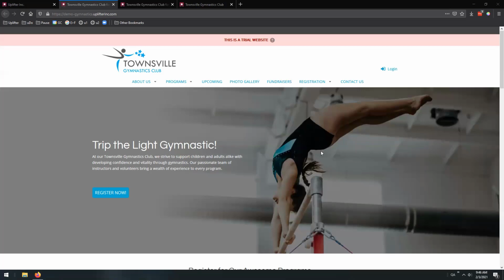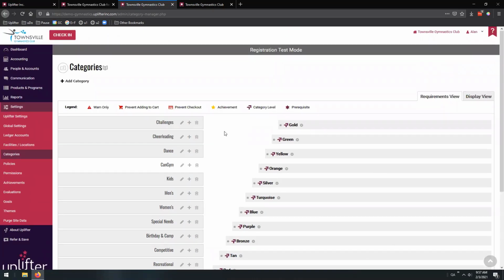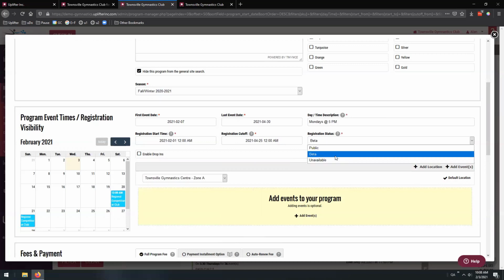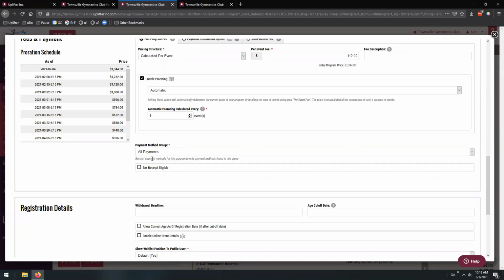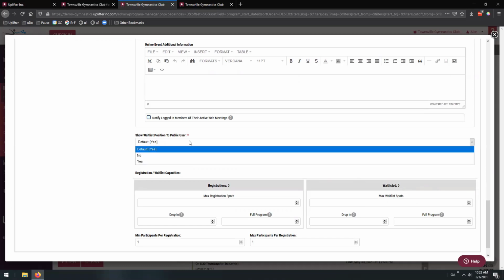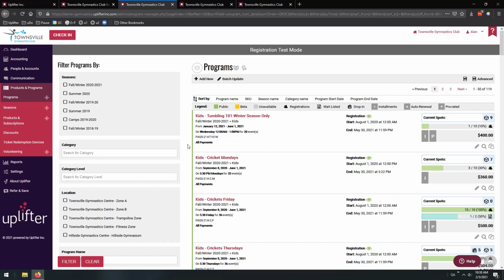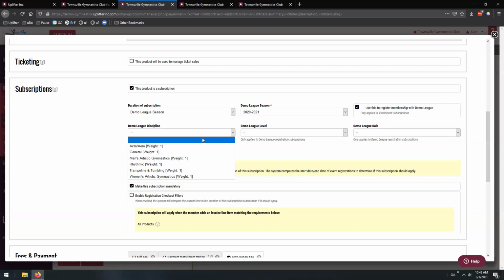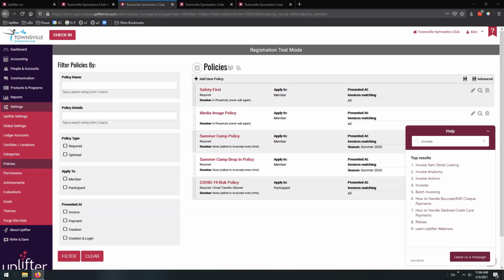Intro To Uplifter for Gymnastics Clubs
An in depth look at the core elements of Uplifter and how gymnastics clubs can use the system to their advantage. See timestamps below:

0:00 - Purpose of this webinar
1:12 - Logging in and viewing your profile
2:33 - Accessing the administrator side of your site
3:22 - Accessing permissions and altering group permissions
4:13 - Where to find help documentation and example information for the page you're viewing
5:09 - Customizing categories for Cangym badges and more
12:22 - How to setup your season
15:27 - Creating a program
21:42 - Enabling drop-ins for your program
26:55 - Setting up program price, price proration, recurring fees, and more
37:44 - Specifying program withdraw deadlines, waitlist capacity, and more
42:40 - Viewing and organizing program participant lists
44:24 - Copying programs and copying seasons, including how to offer priority registrations
49:36 - Products and subscriptions walk-through including tickets, merchandise, and more
101:13 - Creating club policies